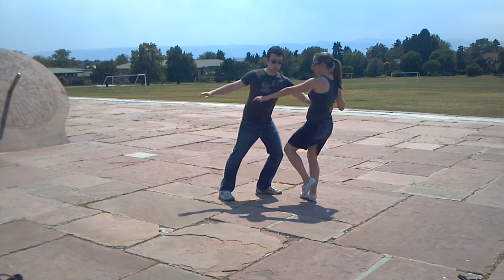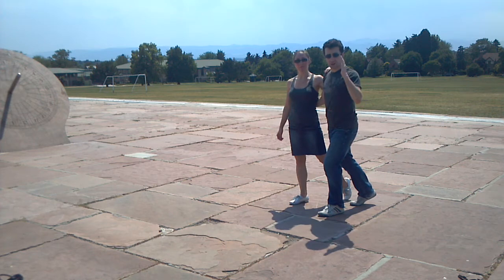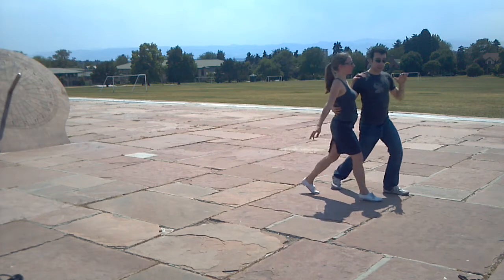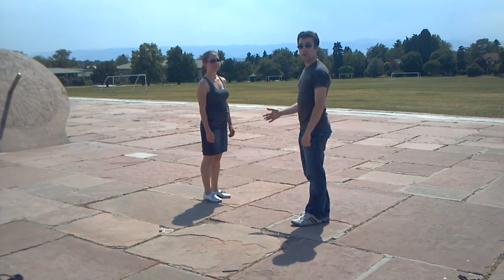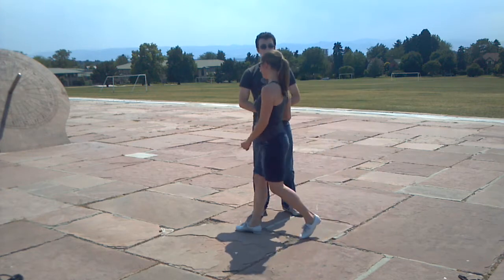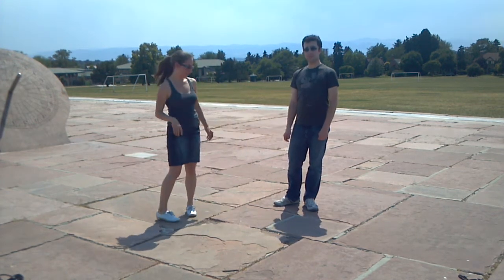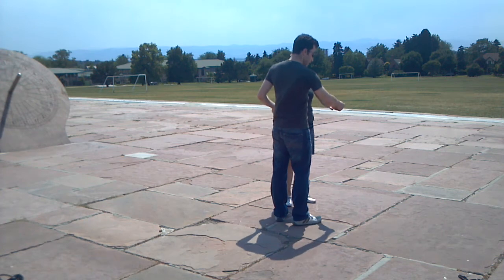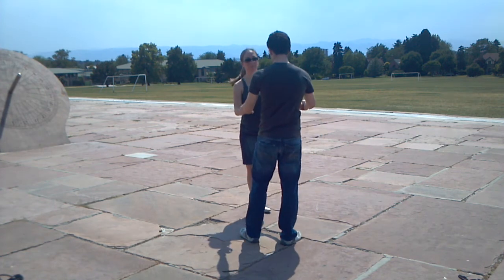SAA June 2012 - Drag Blues Boot Camp - Class 3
Swing Ann Arbor
All-Levels Drag Blues Boot Camp
with Jeff and Sara
June 2012

Class 3:
Cool Moves